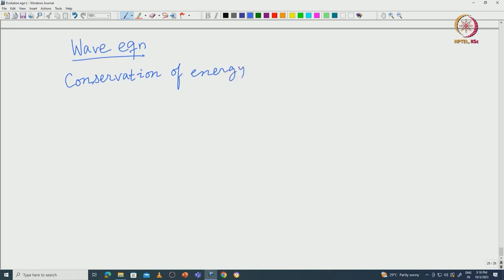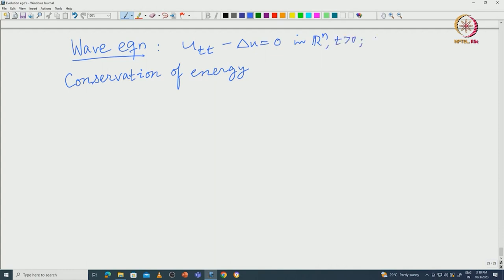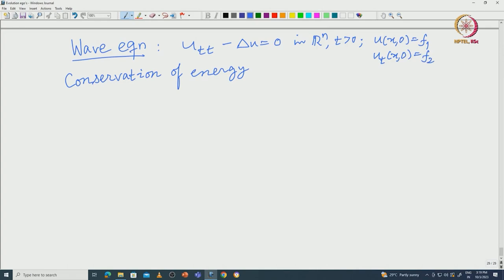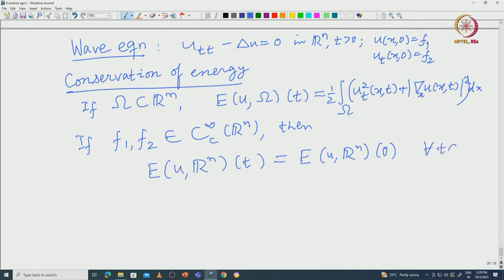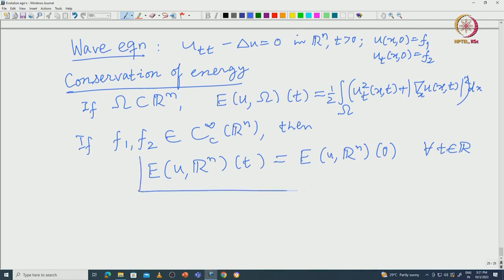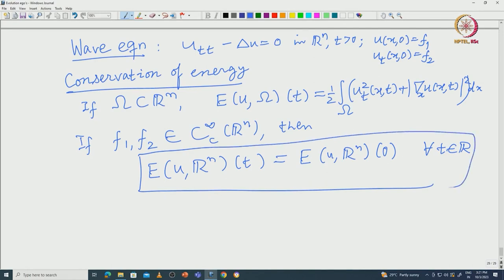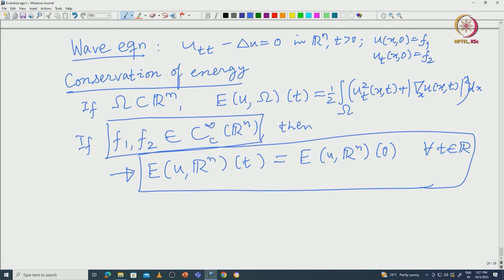Wave equation in energy space